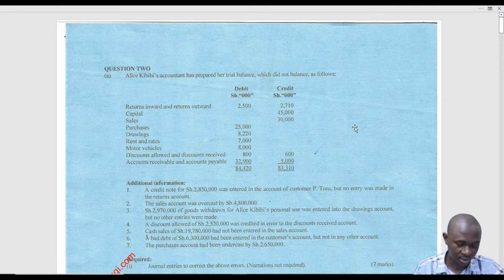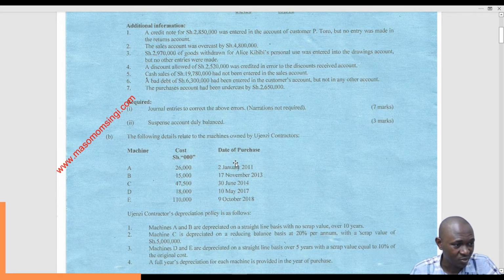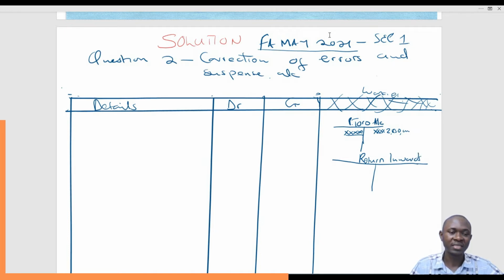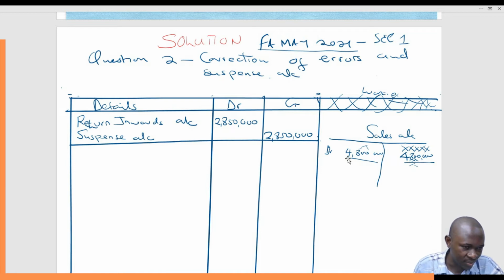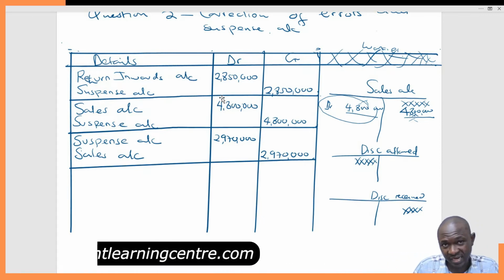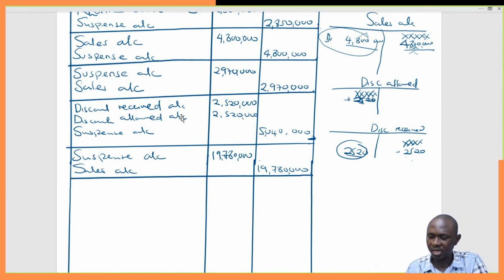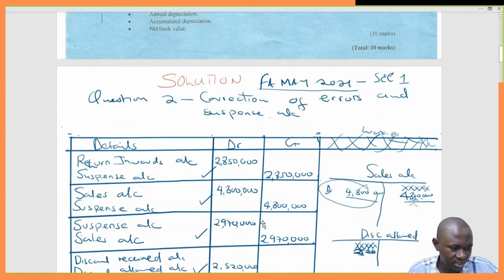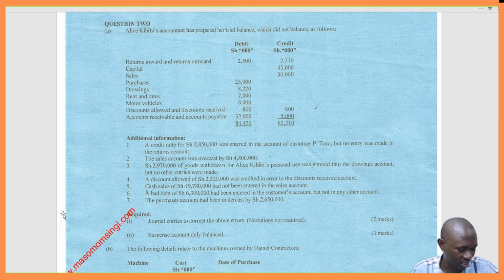CPA FINANCIAL ACCOUNTING MAY 2021 Q2a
//🔹DOWNLOAD LINK

// IMPORTANT LINKS